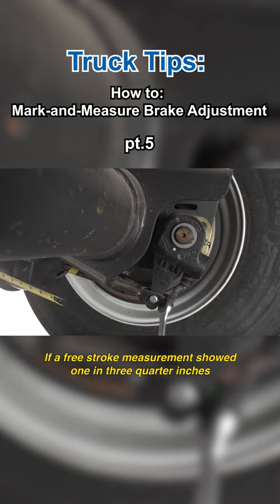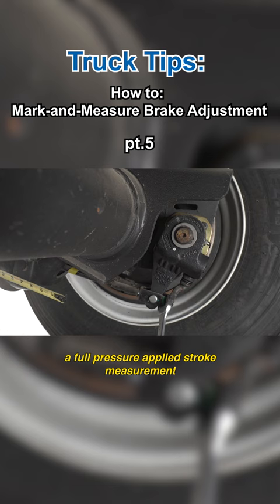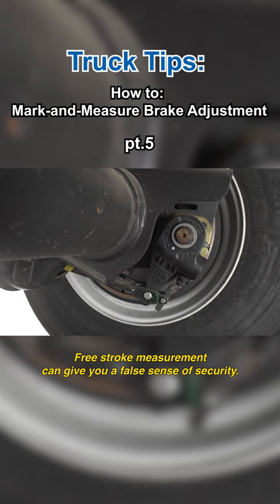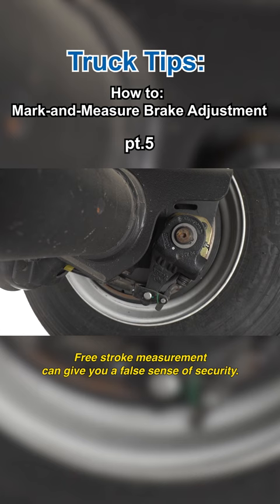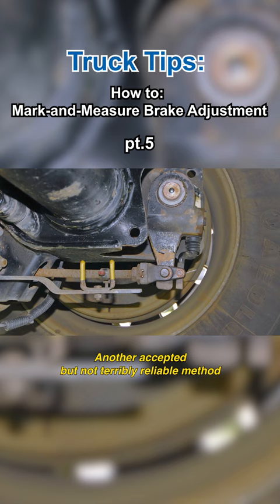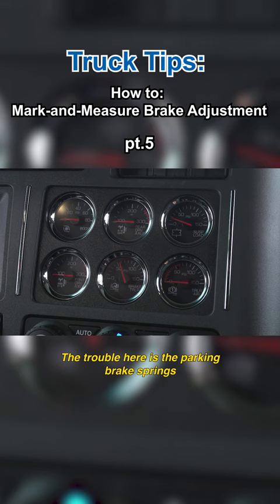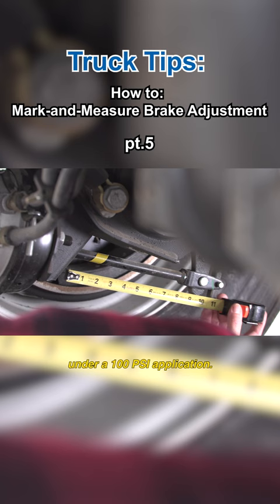The Mark-and-Measure Brake Adjustment Technique! pt.5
Commercial drivers are required by law to ensure their brakes are in working order and properly adjusted. The mark-and-measure method is considered the only reliable means of measuring brake stroke. That is how roadside inspectors measure brake adjustment.